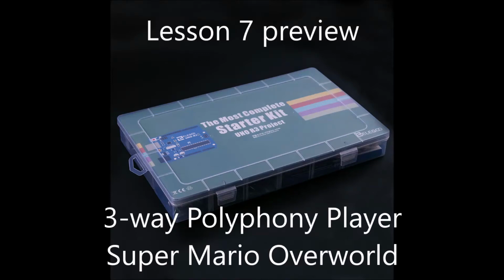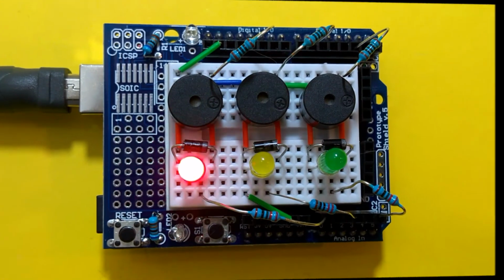Lesson 7 preview Super Mario Underworld with 3-way Polyphony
Preview of my 3-way Polyphony Player playing the Super Mario Overworld Theme.  This is part of the Lesson 7 – Passive Buzzer, my Arduino Uno Tutorial Series based on “The Most Complete Starter Kit” by Elegoo.  This revised circuit inspired on the Nano Polyphony player by Liss.  Let’s check it out.

Lesson 7 – Passive Buzzer and Happy Birthday, Imperial March, and Super Mario melody player with 3-Way Polyphony

This lesson’s sketch and associated drawings can be found at Github

Product Links: (Note these are Amazon Associates links)
* Passive Buzzer (Pack of 10) on Amazon’s web
* Elenco 350 Piece Pre-formed Jumper Wire Kit on Amazon’s web
* Elegoo EL-KIT-001 The Complete Starter Kit for Arduino UNO R3 (63 Items) on Amazon’s web

* Super Mario Bros. Overworld Theme (old version) by Ignacio Castillo Ãlvarez